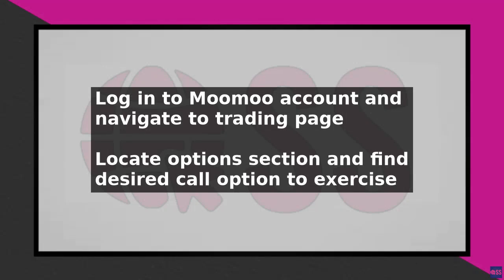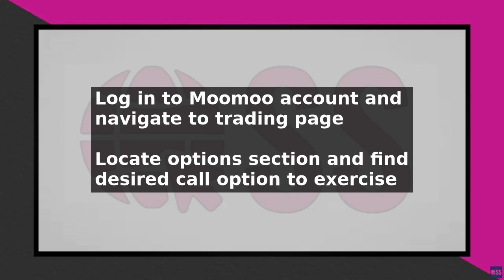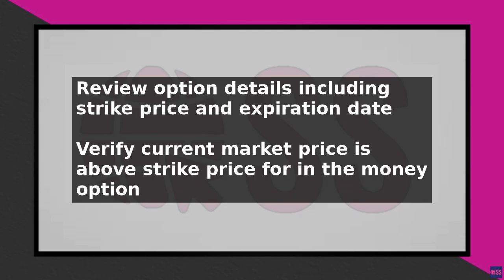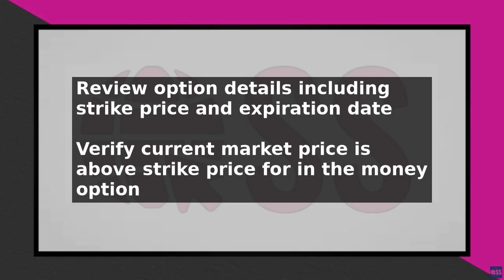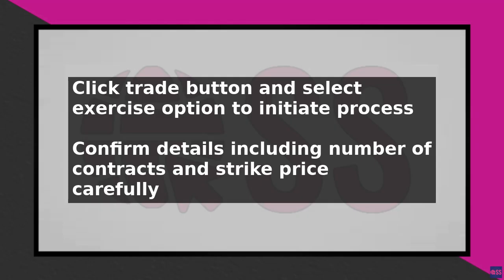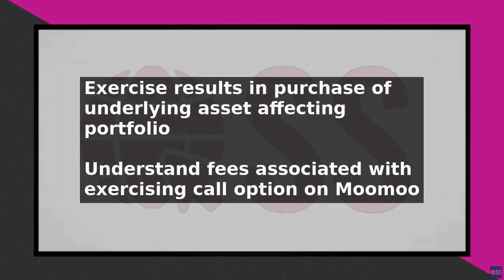How To Excercise Call Option On Moomoo (2025)